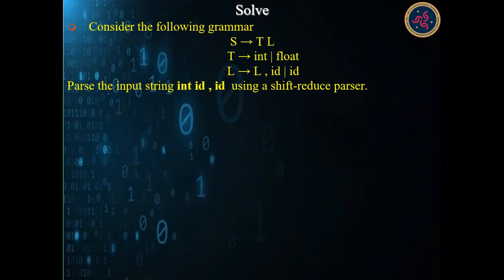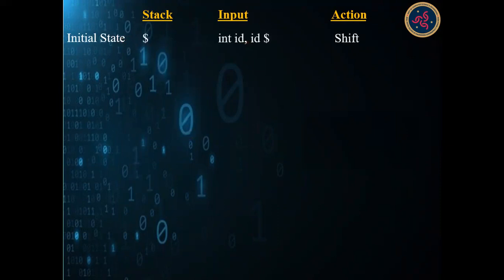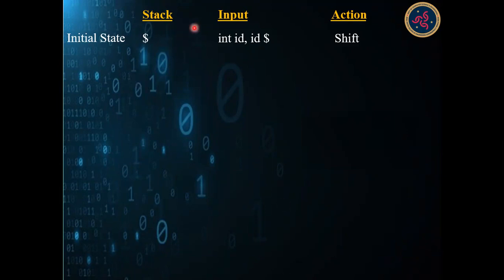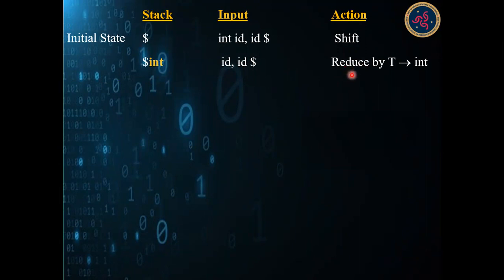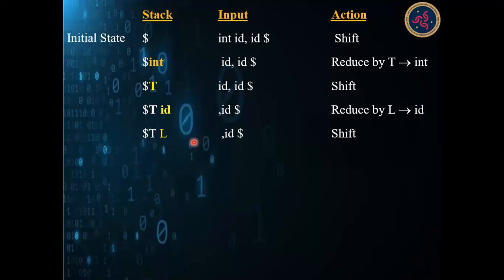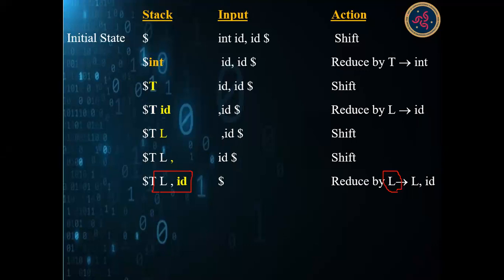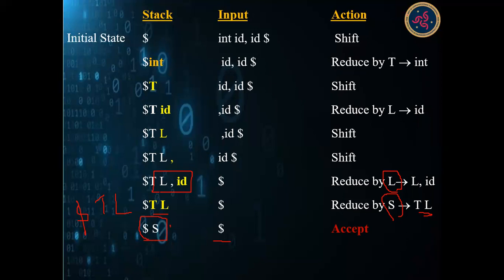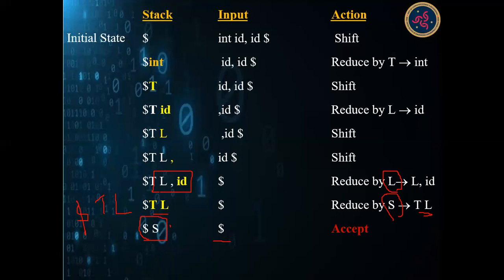SHIFT REDUCE PARSER- STACK IMPLEMENTATION